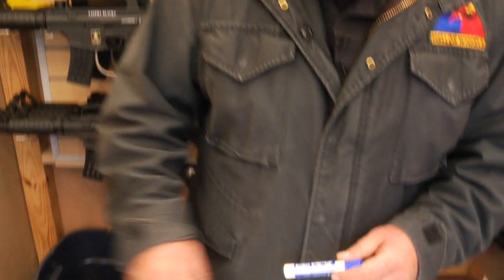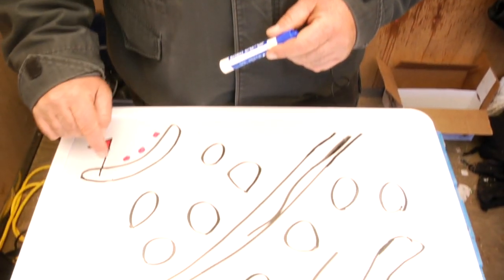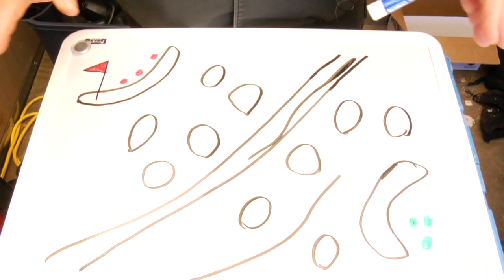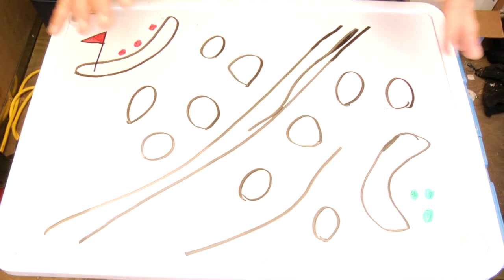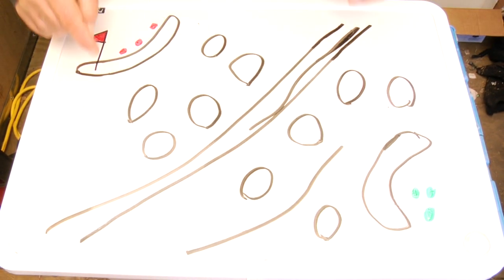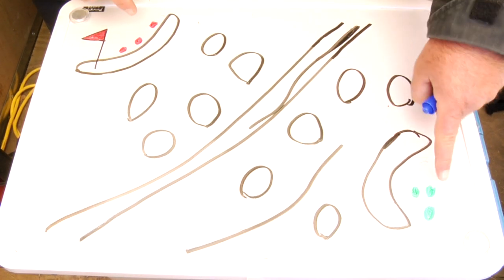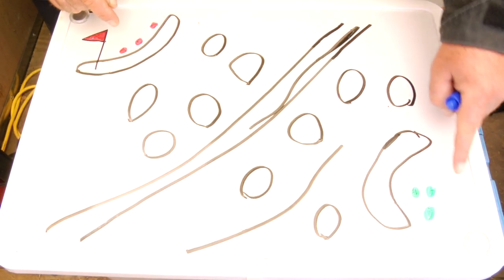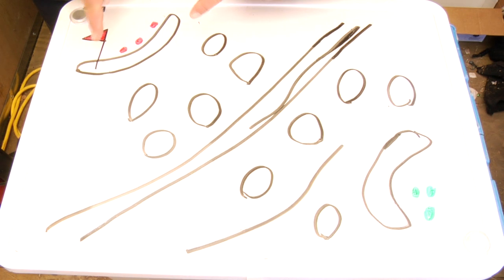Paintball Tactics : Defending Paintball Game Rules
Learn about the basic rules and strategies of 'Attack and Defend' paintball game anywhere in the world in this free video clip.

Expert: Robert F. Stewart
Bio: Robert Stewart is a fifteen year veteran of the sport of paintball. Stewart brings his military training and experience to the game of paintball.